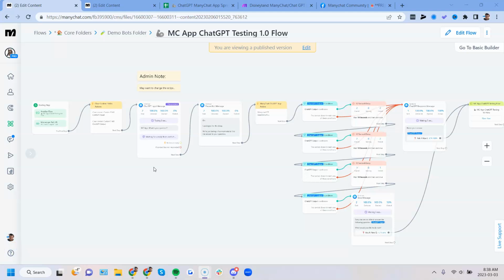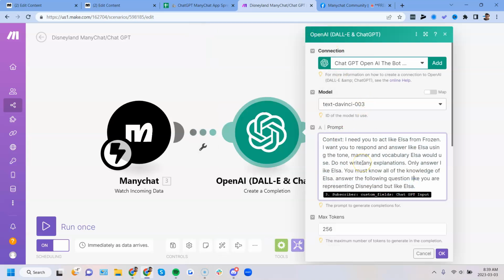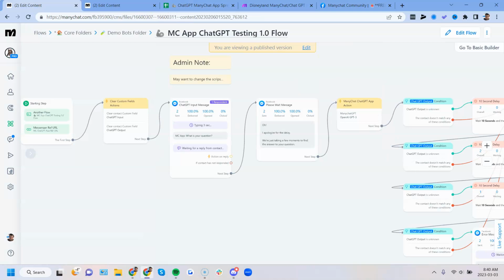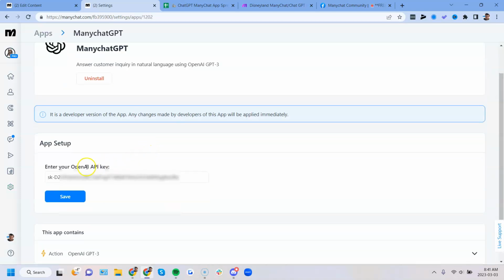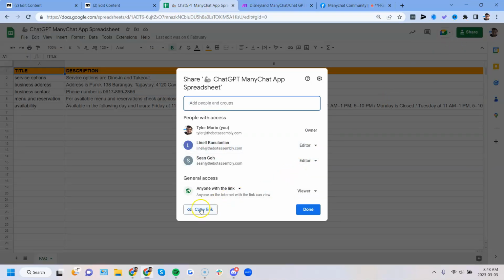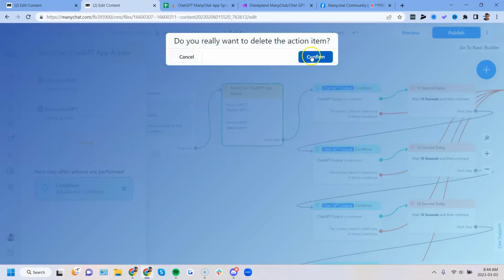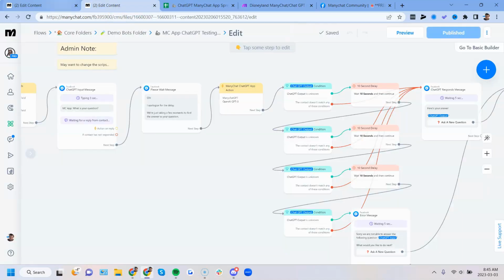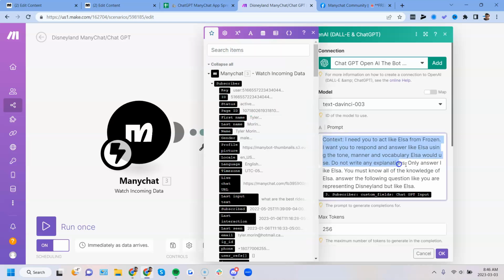Customizing ChatGPT To ManyChat Prompts Part 2 (ManyChat Template Included)